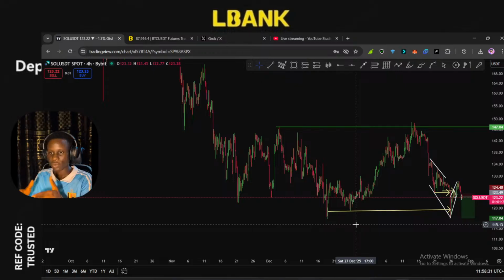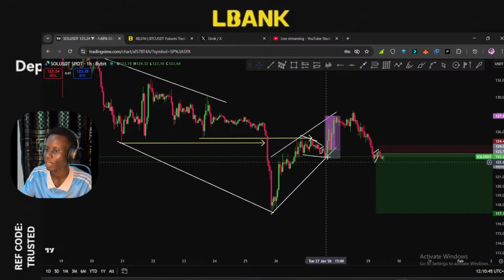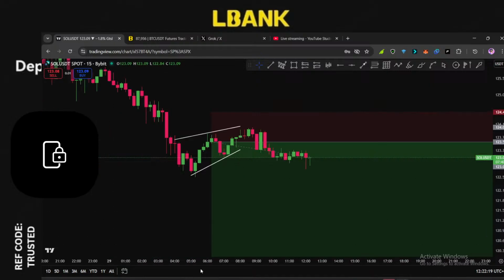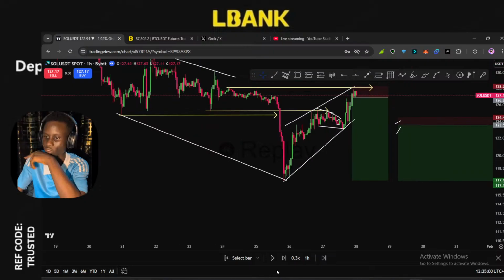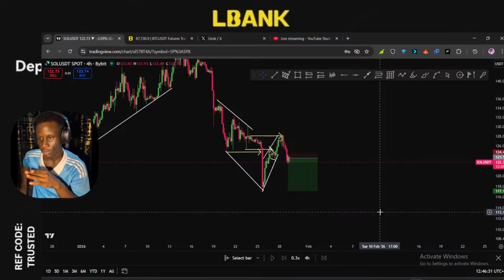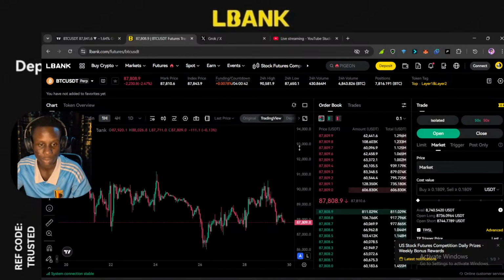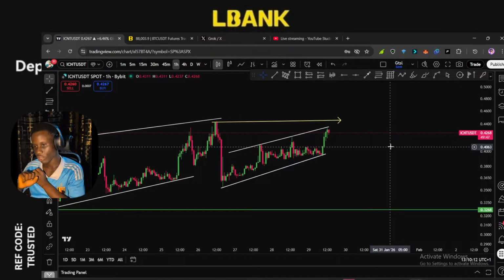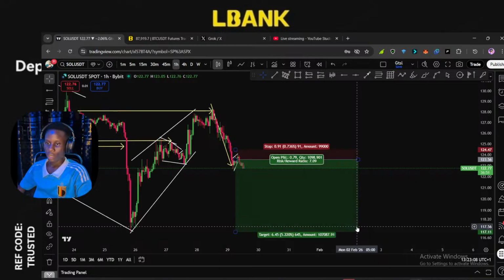Entry Mechanism and Trade Execution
As we dive into trading education session on Entry Mechanism and Trade Execution, two of the most critical skills that determine trading success. Whether you're day trading, swing trading, or scalping stocks, forex, crypto, or futures, learning precise entries and efficient execution can dramatically improve your win rate, risk-reward ratio, and overall profitability.What you'll learn in this live session:

1. High-probability entry mechanisms: price action patterns, breakout vs. pullback vs. reversal strategies, and news/catalyst-driven entries

2.How to time your entries for optimal edge (confirmation signals, multi-timeframe alignment, avoiding false breakouts)
Trade execution best practices: market orders vs. limit orders, stop orders, handling slippage and spread, choosing the right broker/platform, order flow insights, and platform-specific tips

4.Integrating risk management at entry: position sizing, stop-loss placement, take-profit strategies, and trailing stops
Common pitfalls (overtrading entries, emotional execution, poor liquidity) and real-time chart examples
Live market analysis and audience Q&A – bring your questions and setups!

Perfect for beginners building foundations or experienced traders refining their edge in 2026 markets.